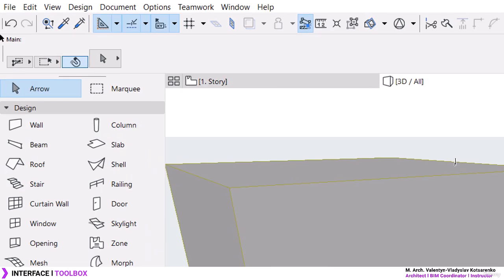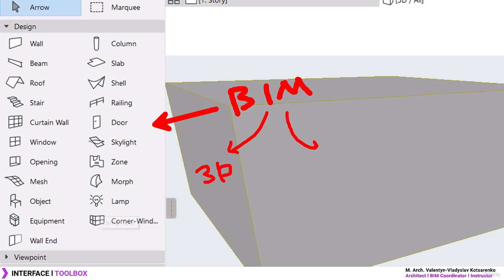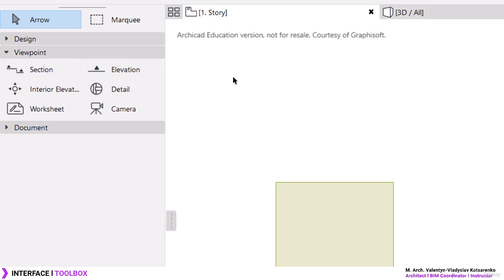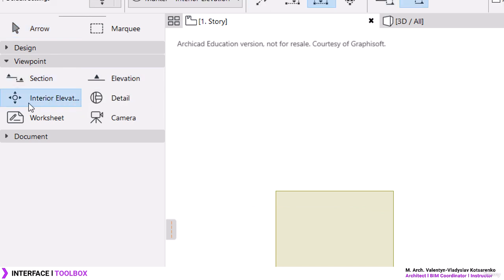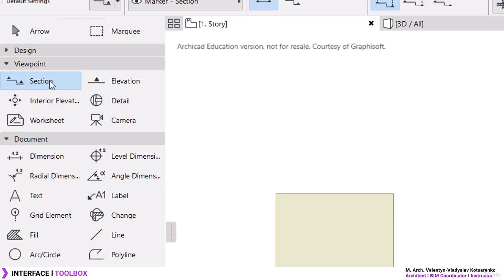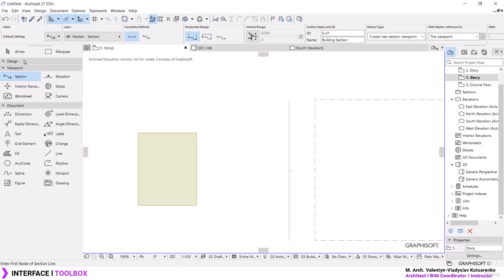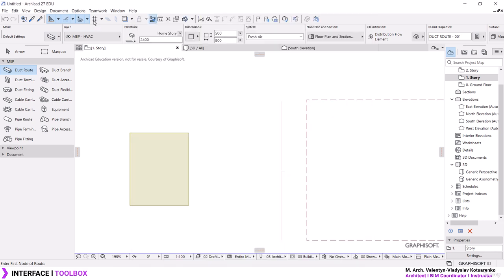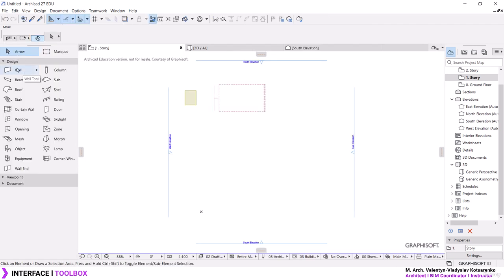12 Интерфейс l Набор инструментов